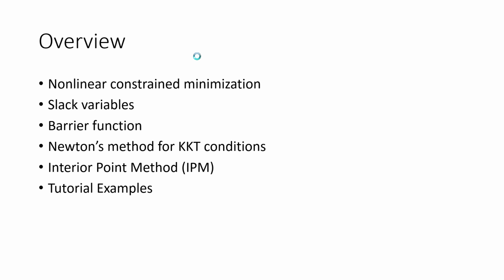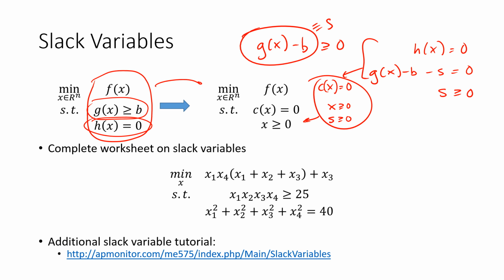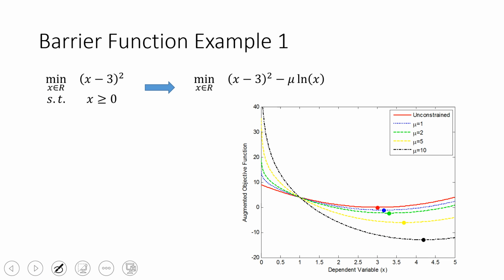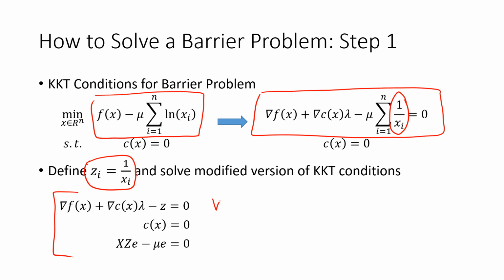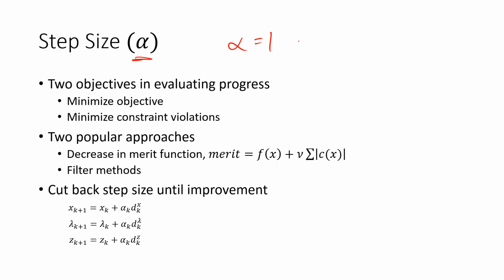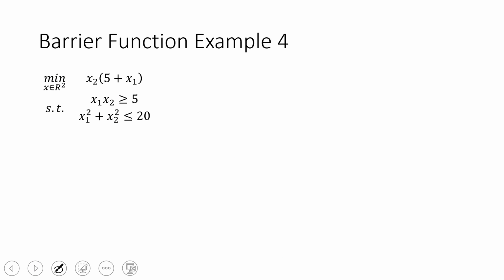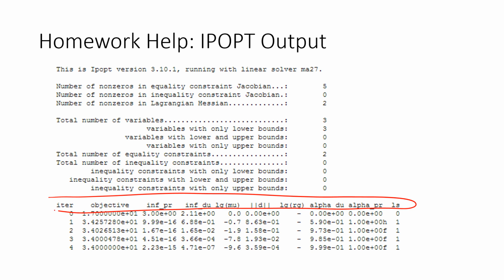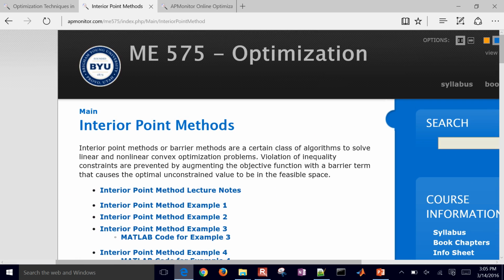Interior Point Method for Optimization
Interior point methods or barrier methods are a certain class of algorithms to solve linear and nonlinear convex optimization problems. Violation of inequality constraints are prevented by augmenting the objective function with a barrier term that causes the optimal unconstrained value to be in the feasible space.